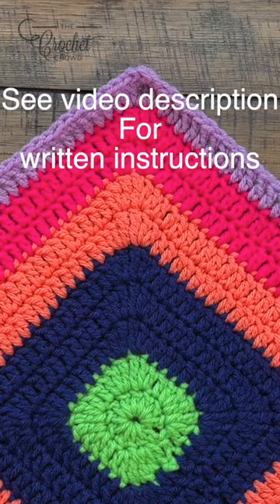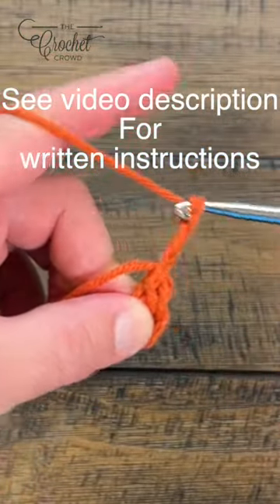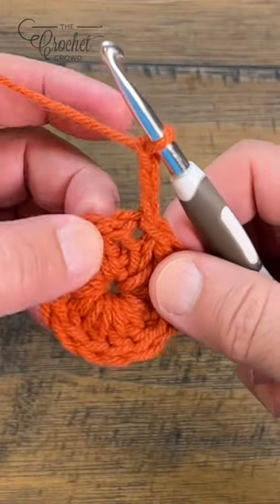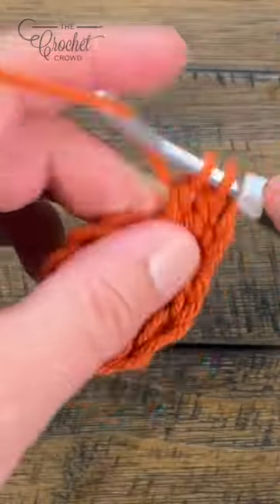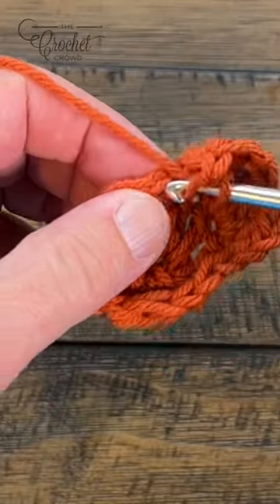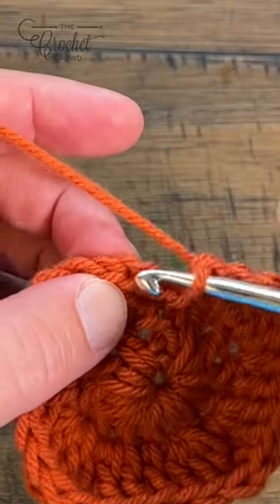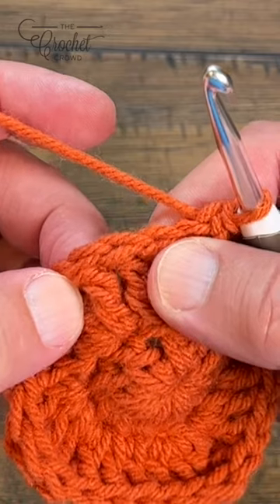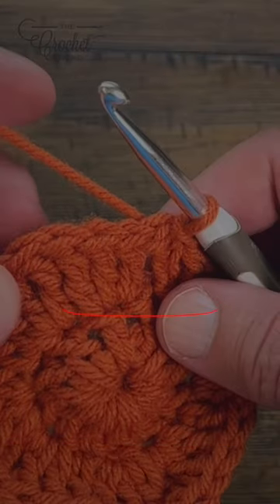Crochet Squares Without Corner Gaps 🧐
Very fast overview of how this is done.

Ch 4, sl st to beg ch to form ring.

1st rnd: Ch 3, (counts as dc here and throughout), 11 dc in ring. Join with a sl st to top of beg ch 3.

2nd rnd: Ch 3, *[(2 dc, 1 tr) in next dc, (1 tr, 2 dc) in next dc] (corner), dc in next dc, repeat from * twice, (2 dc, 1 tr) in next dc, (1 tr, 2 dc) in next dc, join with slip st in top of beginning ch-3.

3rd rnd: Ch 3, dc in next 2 dc, *corner in next 2 tr, dc in next 5 dc, repeat from * twice, corner, dc in next 2 dc, join with slip st in top of beginning ch-3.

4th rnd: Ch 3, dc in next 4 dc, *corner in next 2 tr, dc in next 9 dc, repeat from * twice, corner in next 2 tr, dc in next 4 dc, join with slip st in top of beginning ch-3.

5th rnd: Ch 3, dc in each dc across to corner tr, *corner in next 2 tr, dc in each dc across to corner tr, repeat from * twice, corner in next 2 tr, dc in each remaining dc across, join with slip st in top of beginning ch-3.

You can continue as big as you need to continue to build out the corners in the same way to continue.